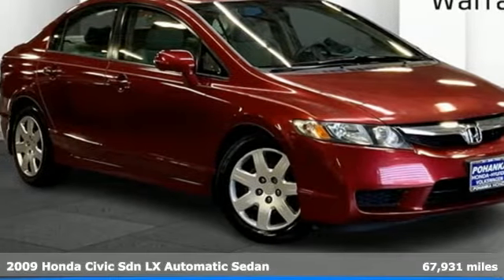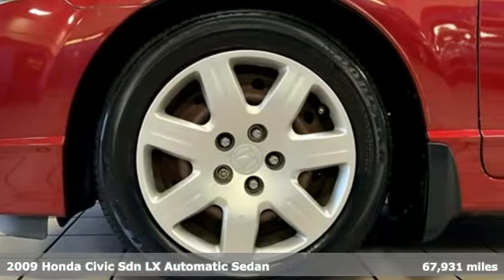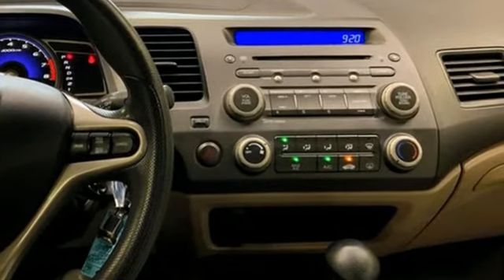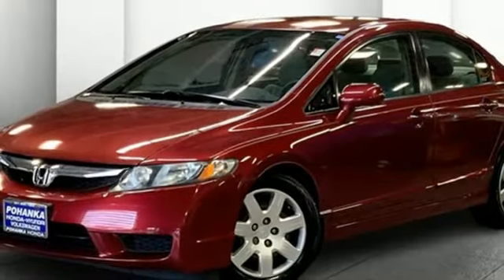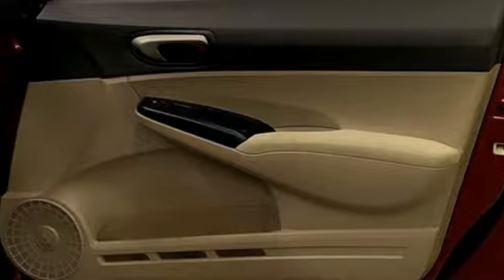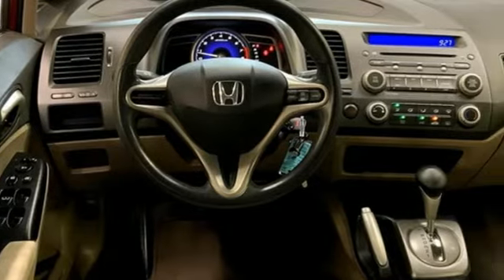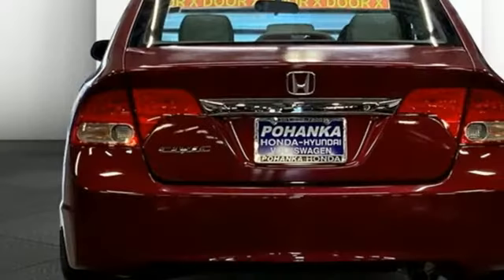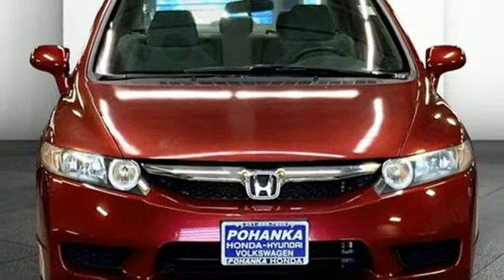Used 2009 Honda Civic Washington DC Honda Dealer, MD HNH322929A - SOLD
Year: 2009
Make: Honda
Model: Civic
Trim: LX
Engine: 1.8L I4 SOHC 16V i-VTEC
Transmission: Compact 5-Speed Automatic
Color: Red
Interior: Beige
Mileage: 67931
Stock #: HNH322929A
VIN: 2HGFA16559H502237
Clean CARFAX. Red 2009 Honda Civic 2009 Honda Civic LX LX FWD Compact 5-Speed Automatic 1.8L I4 SOHC 16V i-VTECbrPohanka Certified Used Car come with our exclusive "Forever Warranty" at no additional cost. The power train, engine and transmission, are covered under this nationwide warranty for as long as you own your car. We also offer Guaranteed Satisfaction with our five-day exchange policy. Return your car for any reason, within five days, 250 miles, and damage free and exchange it for another if you are not completely happy with it. Odometer is 35978 miles below market average!brbrWe make every effort to provide accurate information but please verify options and price with management before purchasing. All vehicles are subject to prior sale. All prices are special internet prices only. All financing is subject to approved credit. Prices exclude dealer installed options, tax, tags, registration fees and processing fee of $499. Not required by law. Published price subject to change without notice to correct errors and omissions or in the event of inventory fluctuations. Vehicle offers/prices & internet price quotes valid for 48 hours from initial posting date, subject to change by dealer/manufacturer without notice. Vehicles may be in transit to dealer. Vehicle photos may not match exact vehicle. Please call to confirm availability status. NHTSA Government 5-Star Safety Ratings are part of the U.S. Department of Transportationa€TMs New Car Assessment Program Model tested with standard side airbags (SAB). **Based on model year EPA mileage ratings. Use for comparison purposes only. Your mileage will vary depending on driving conditions, how you drive and maintain your vehicle, battery pack age/condition, and other factors.

Address:
1772 Ritchie Station Court Capitol Heights